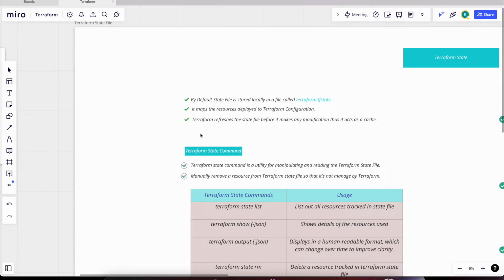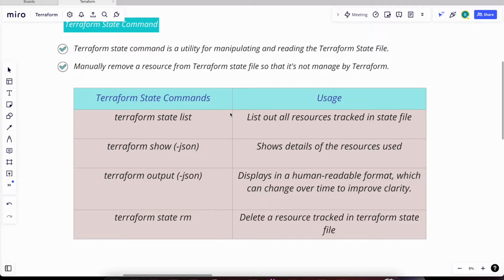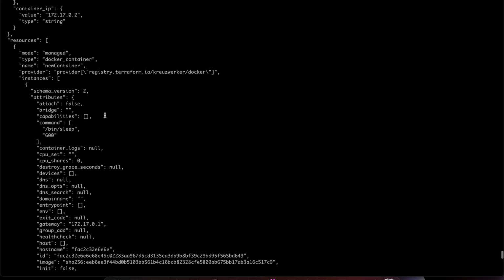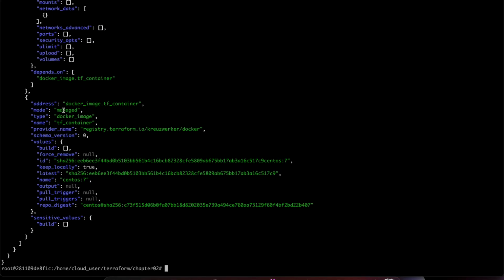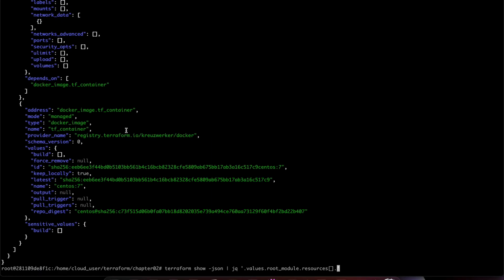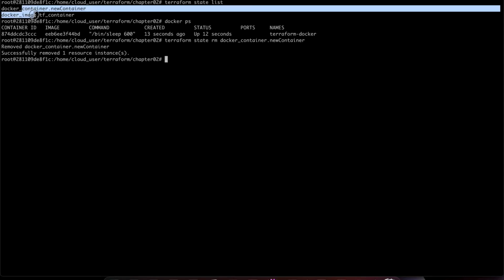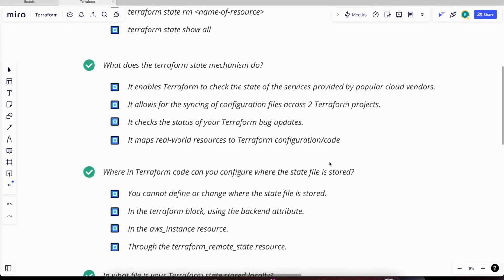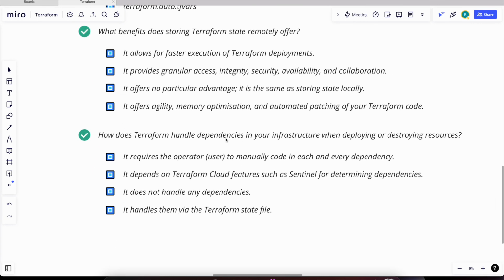Learn Terraform State with Quizzes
This is about Terraform state file with various state commands with interesting Quiz section at the end.